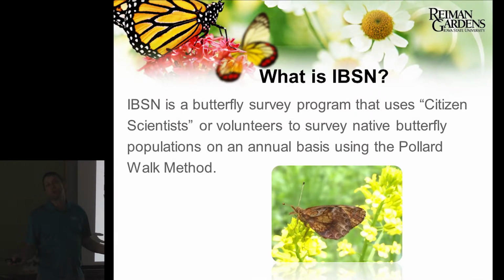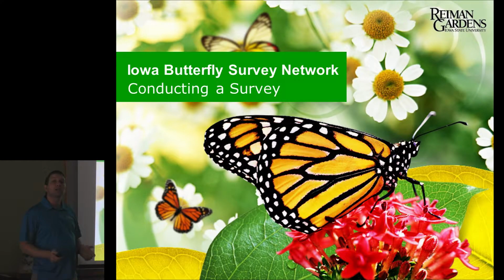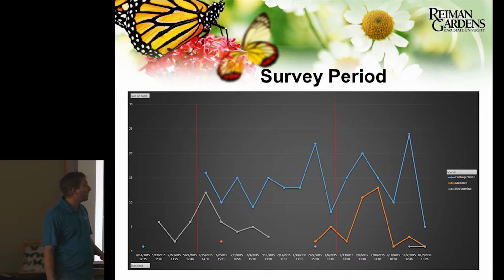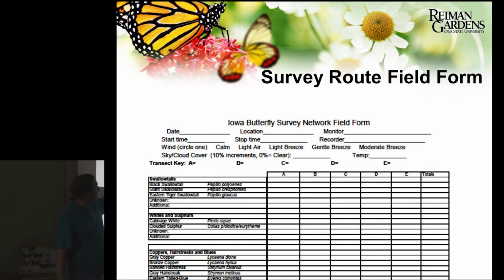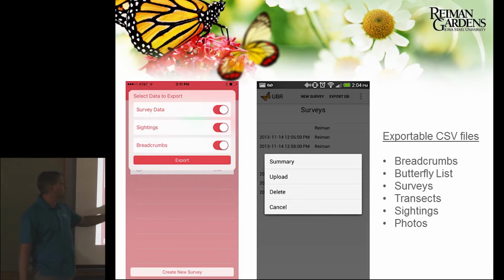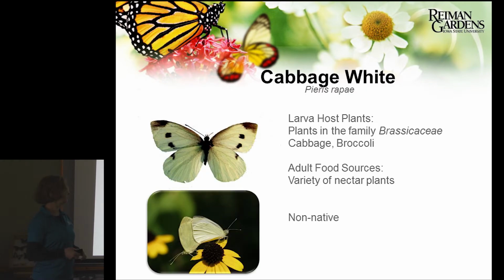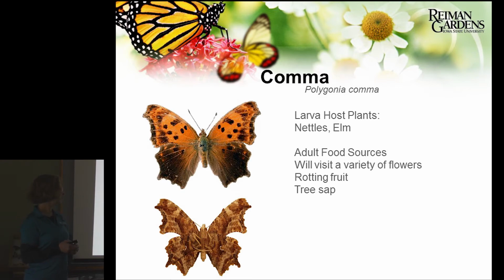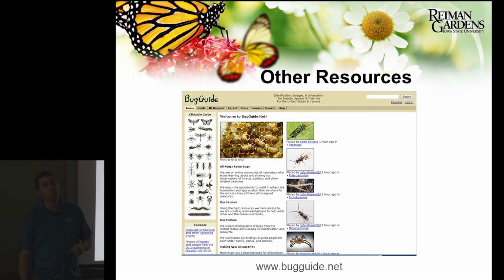IBSN video Training 2020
This video will take you through training for the Iowa Butterfly Survey Network.  Additional content to aid in training can be found in the CYbox by following this